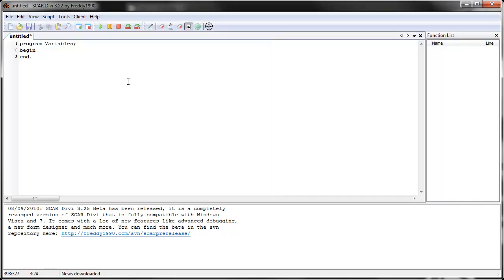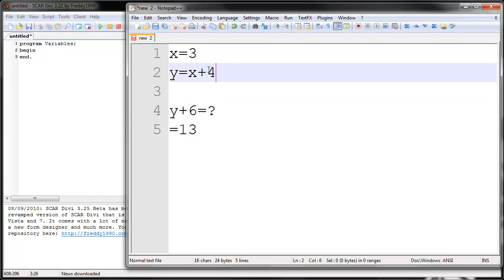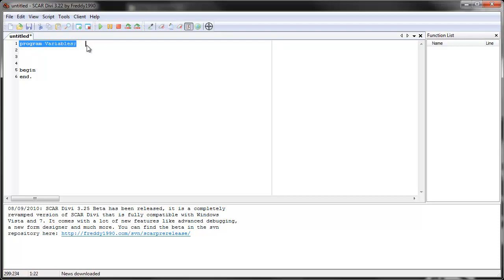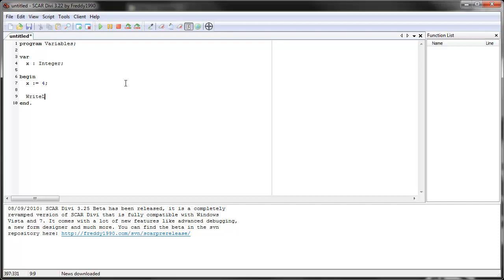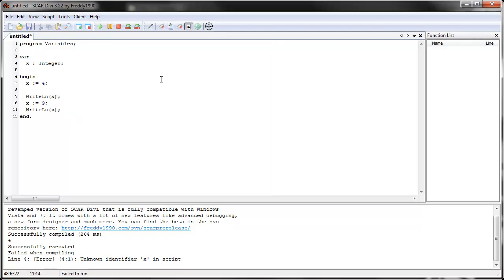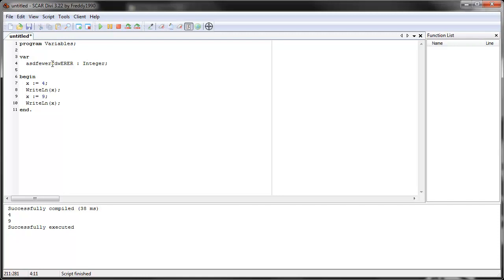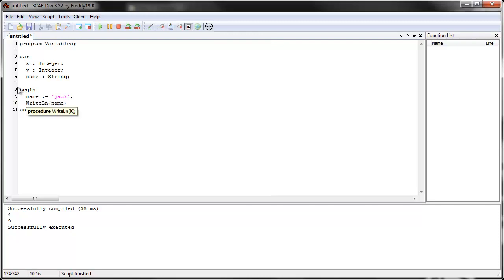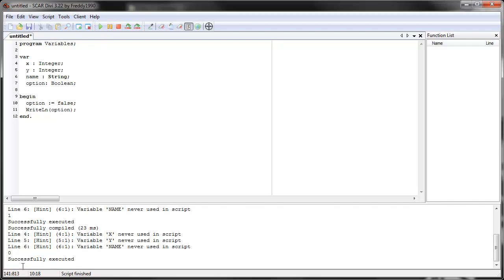[HD]Scripting with SCAR Tutorial Part 8: Introduction to Variables